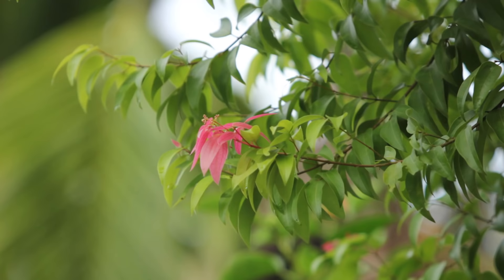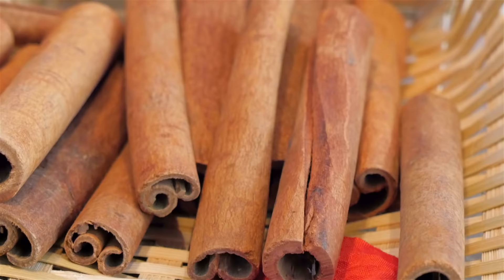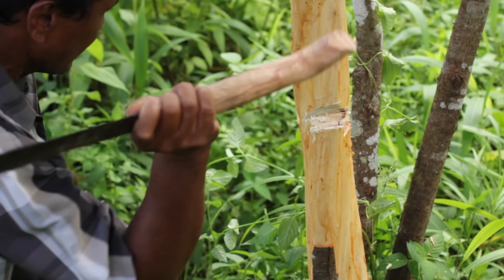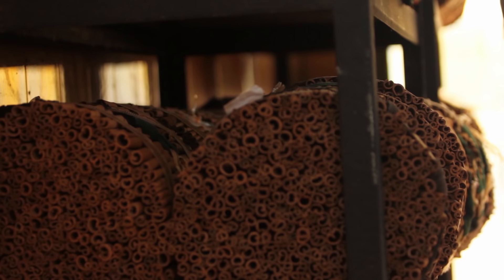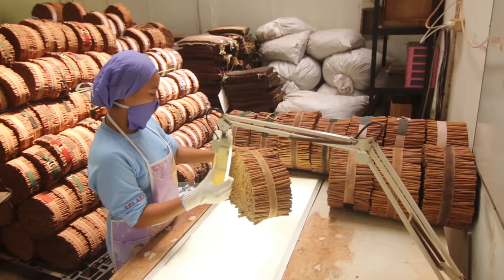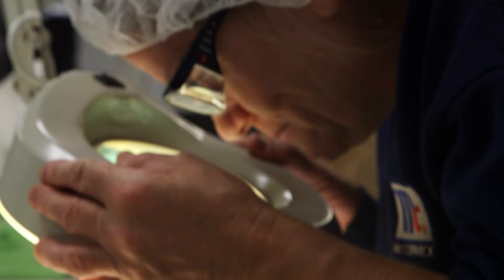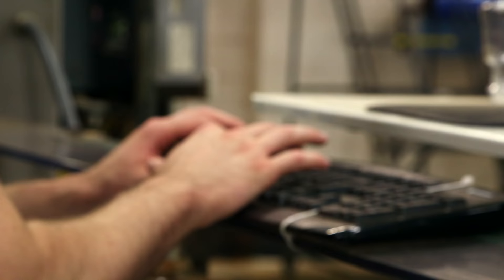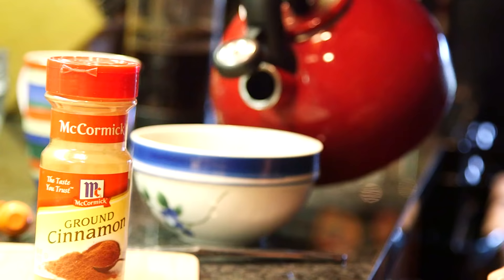Cinnamon Flavor Journey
The journey cinnamon takes from harvest to kitchen is a fascinating process, starting half a world away.  Take a look at cinnamon’s journey from bark to table